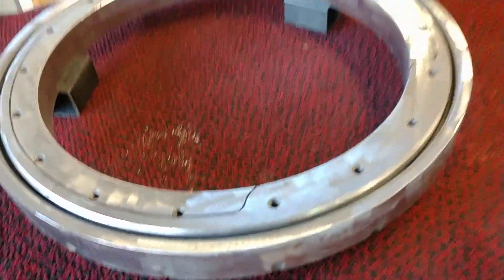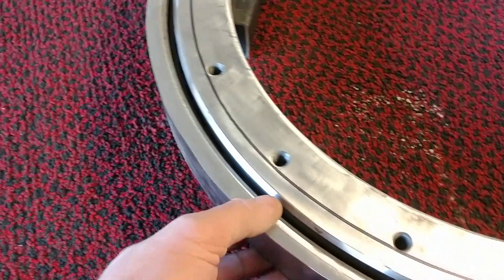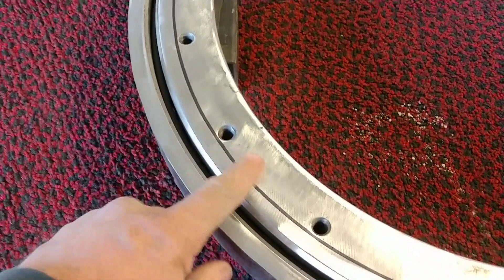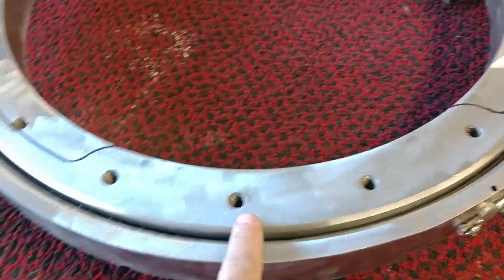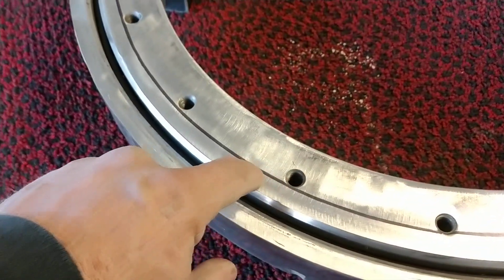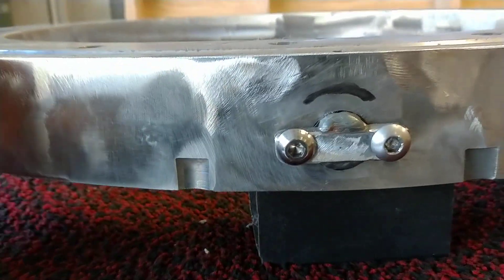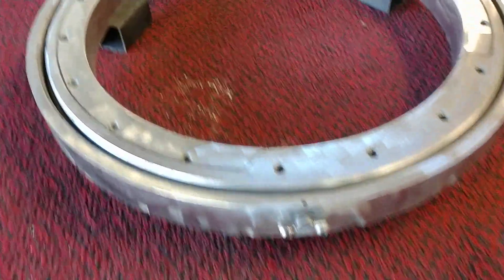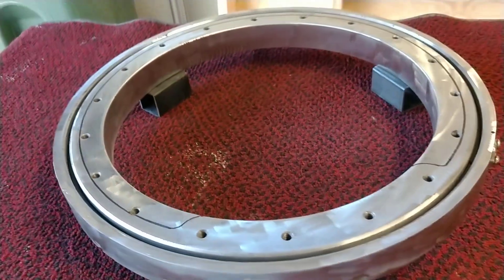Part 2 hubless transformer